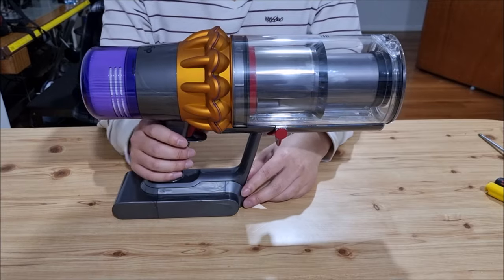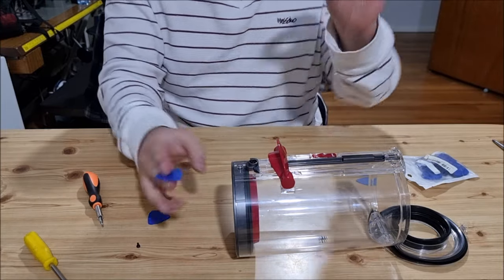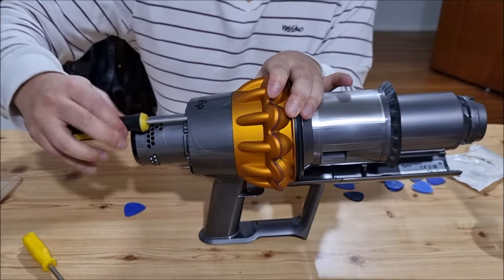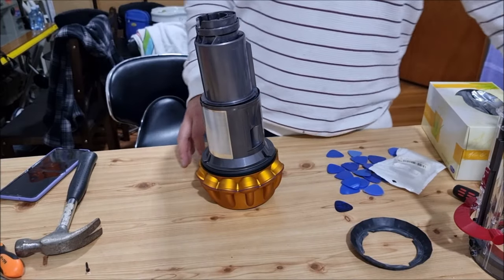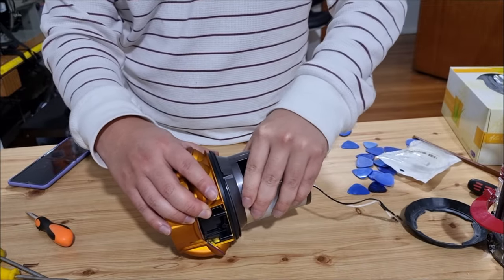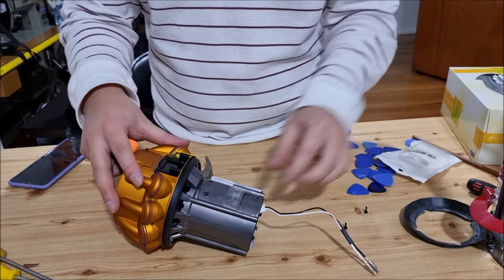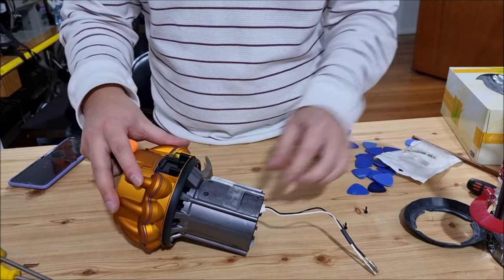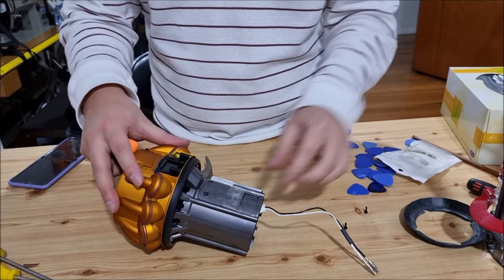OPEN ME UP! Dyson V15 Detect Complete Disassemble and Clean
This is a complete disassembly of a V15 Detect . This video is extremely long and you will need to watch the other 2 videos on my channel to help you understand how to remove the connector